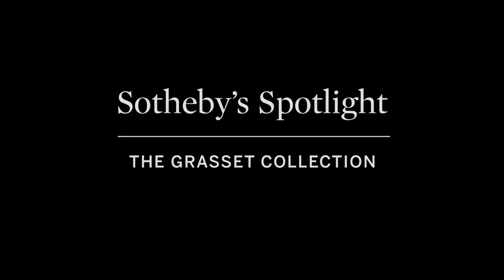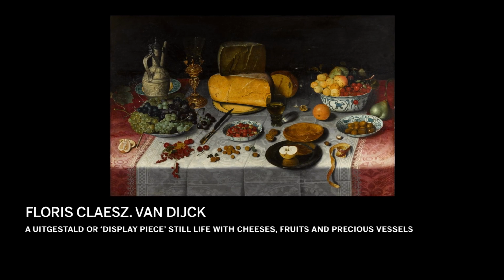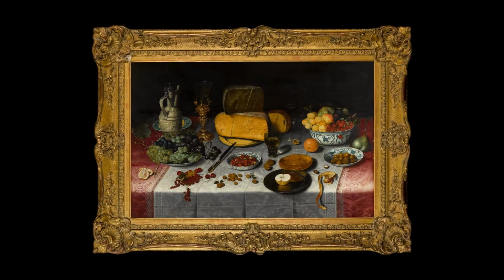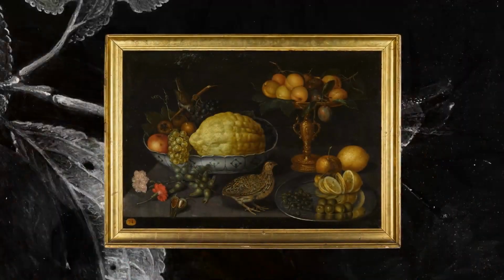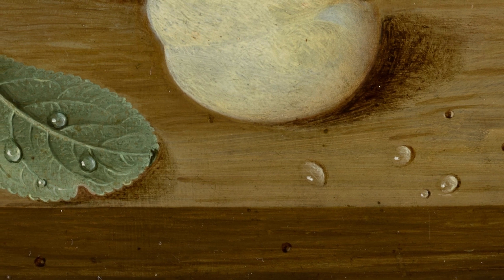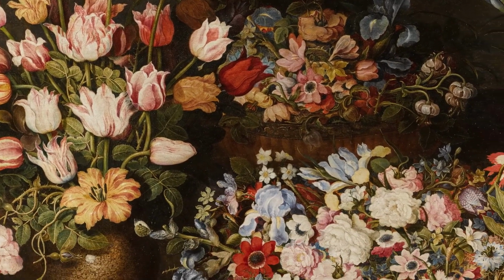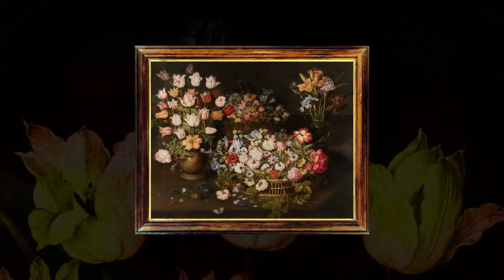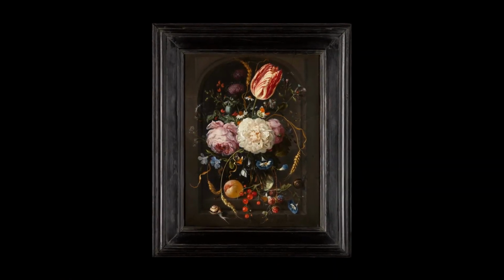Sotheby's Spotlight: The Grasset Collection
Grasset assembled one of the greatest private collections of 17th-century Dutch and Flemish paintings, crowned with a magnificent Venetian view by Canaletto.
Sotheby’s Alex Bell discusses the highlights of the Grasset Collection, including exceptional still lifes and landscapes from the ‘Golden Age’ of Dutch and Flemish art. All of these works, which on the face of it might seem rather different, are unified by an incredible sense of refinement.  These works from The Grasset Collection will be offered in the Old Masters Evening Auction on 7 December at Sotheby’s London.  Please watch live on sothebys.com.

Now available to view at Sotheby's London's Old Masters Evening Auction on 7 December 2022.